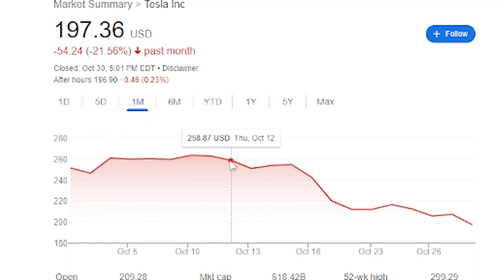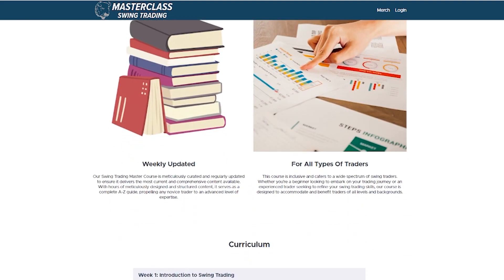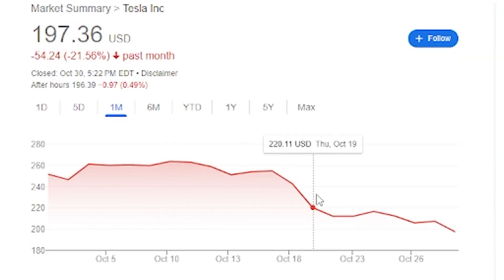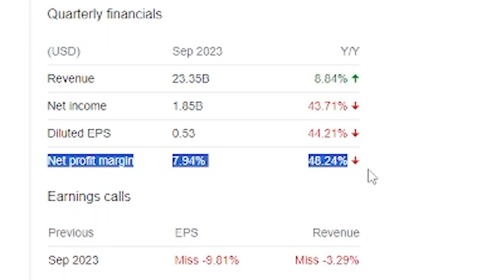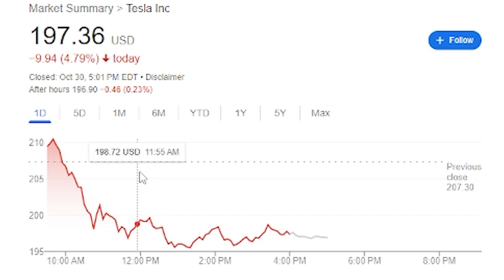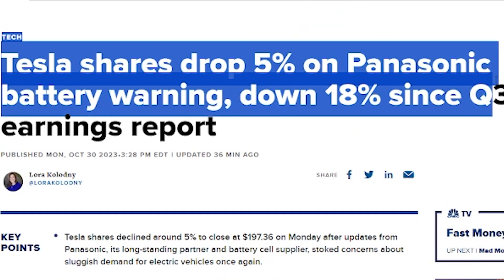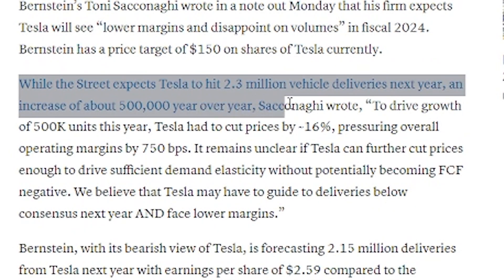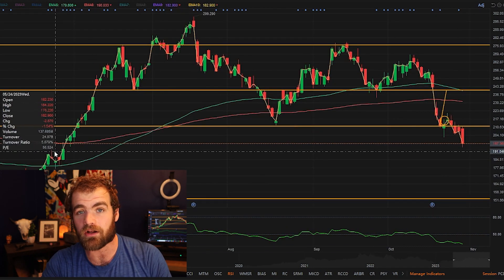TSLA Stock Just Flipped | TESLA Stock Review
🚀 Is Tesla (TSLA) stock about to take off or plummet? In this Tesla stock review, we dive deep into the latest developments and factors influencing the electric vehicle giant's share price. Whether you're a Tesla enthusiast, an investor, or just curious about the financial world, this video is a must-watch.

📈 We'll analyze Tesla's recent earnings reports, production numbers, and future outlook to give you a comprehensive view of where TSLA stock might be headed.

🔌 Elon Musk's tweets and company innovations continue to make headlines, and we'll explore how these can impact Tesla's stock performance.

🌍 Additionally, we'll discuss global trends in the electric vehicle industry and how Tesla stands out among its competitors.

🤔 Is Tesla still a sound investment? What potential risks should you be aware of? Find out in this Tesla stock review.